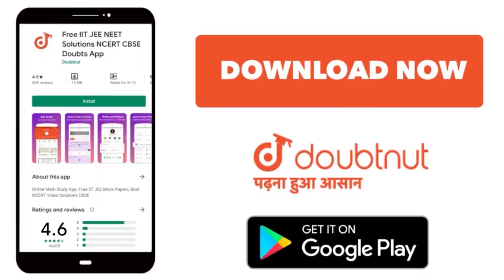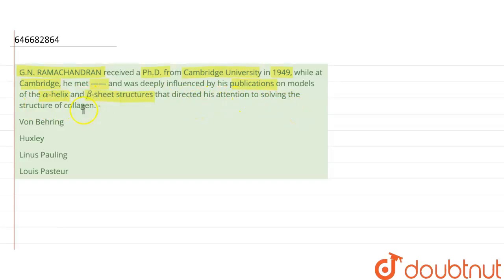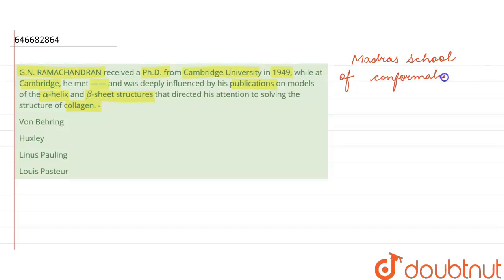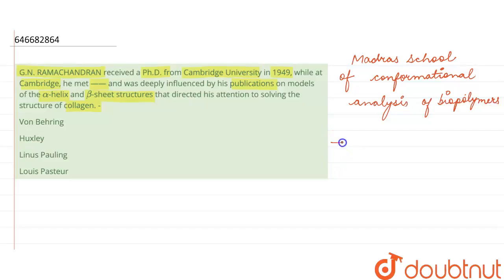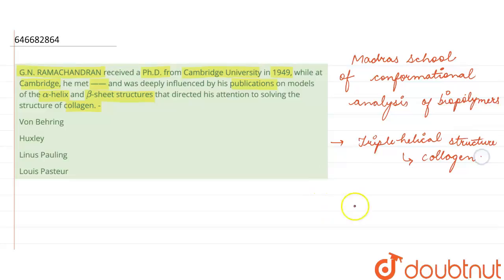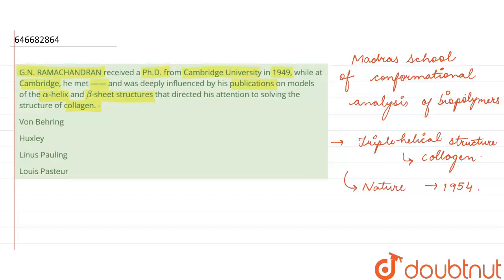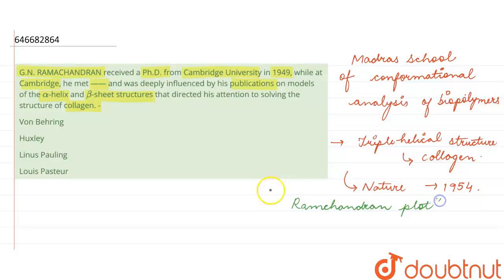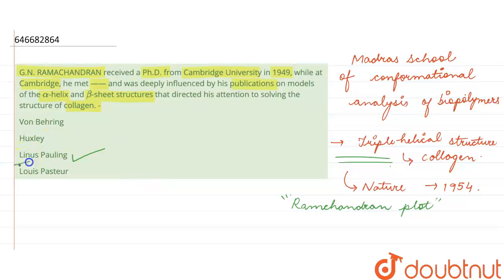G.N. RAMACHANDRAN received a Ph.D. from Cambridge University in 1949, while at Cambridge, he met...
G.N. RAMACHANDRAN received a Ph.D. from Cambridge University in 1949, while at Cambridge, he met —— and was deeply influenced by his publications on models of the alpha-helix and beta-sheet structures that directed his attention to solving the structure of collagen. -
Class: 12
Subject: BIOLOGY
Chapter: TEST PAPER 3
Board:IIT JEE

👉 Have Any Query? Ask Us.